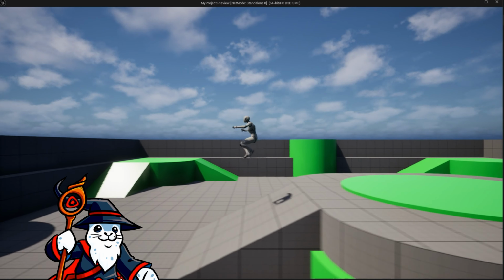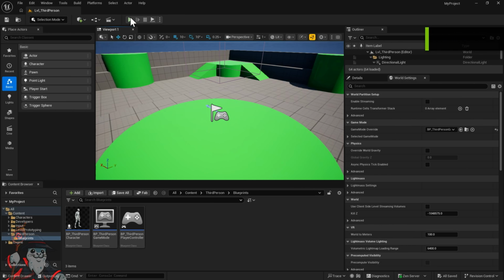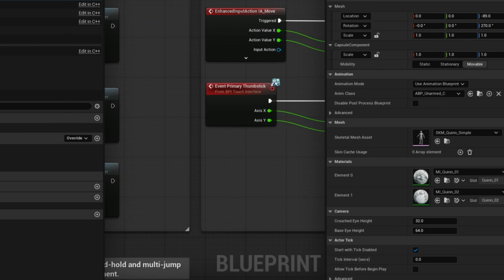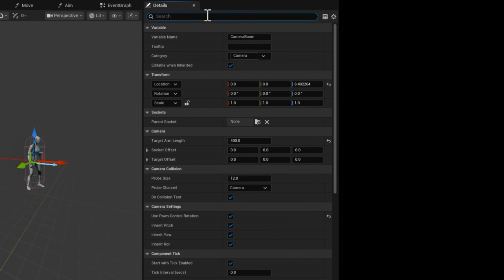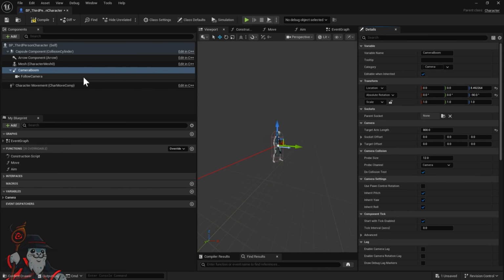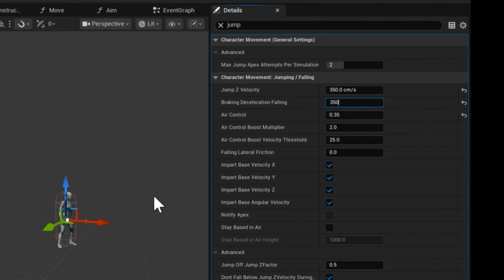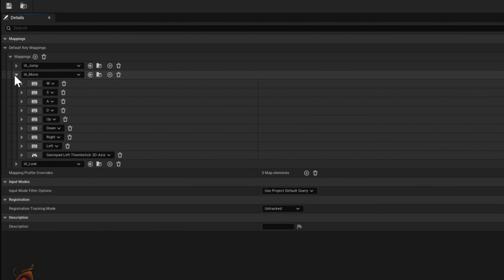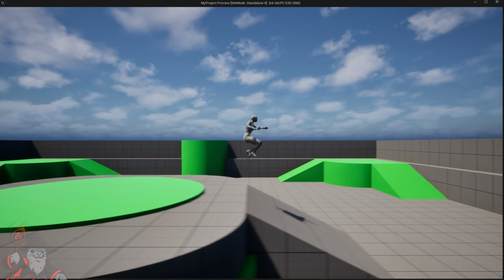Unreal Engine 5.7 Side Scroller Camera Setup for Beginners (UE5 Side Scroller Tutorial)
Welcome, creators! I’m The Hommeyosh, and in this video I walk you step by step through turning the Unreal Engine 5.7 Third Person Template into a clean, working 2.5D side scroller camera setup — perfect for beginners.

If you’ve ever tried to make a side scroller using the Third Person Template, you’ve probably run into issues like the camera orbiting, the character moving toward the camera, or the camera moving up and down when the player jumps. In this tutorial, I show you exactly how to fix all of that using simple, clean Unreal Engine workflows.

This video focuses on:

Disabling orbiting and aim camera input

Locking the camera to world space

Preventing movement toward or away from the camera

Swapping movement inputs so A/D controls motion

Keeping the camera stable while the player jumps

Adjusting movement logic without switching templates

Everything shown here works directly inside Unreal Engine 5.7, using the default Third Person Template and Enhanced Input. No plugins, no extra assets, and no template switching required.

This setup is ideal if you’re building:

2.5D platformers

Side scroller action games

Metroidvania-style projects

Prototype levels for learning Unreal Engine

Beginner game development projects

I explain why each step works, not just what to click, so you can reuse this setup in future projects or expand it with your own mechanics later on.

If you’re new to Unreal Engine, this video will help you understand how camera logic, movement input, and character control all work together. If you’re more experienced, this is a clean way to convert the Third Person Template into a side-scroller foundation without fighting the engine.

Make sure to watch through the full video so you don’t miss any small but important settings that keep the camera stable and the controls feeling right.

If this video helped you, consider hitting the like button — it really helps the channel grow.